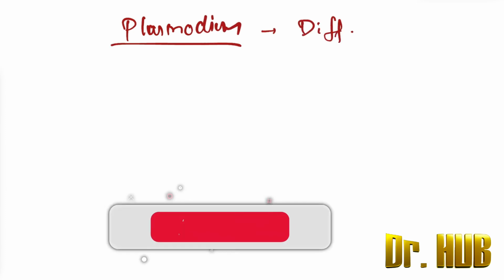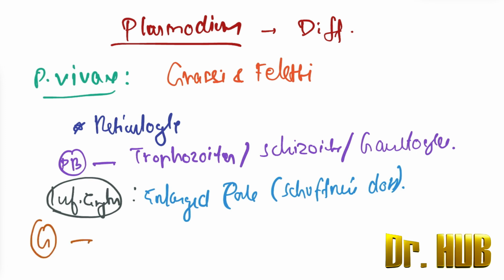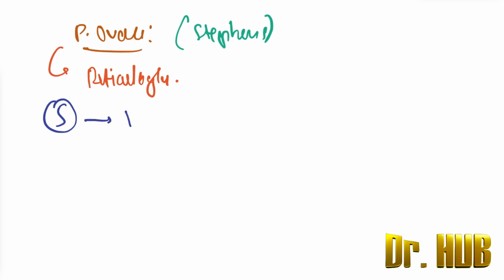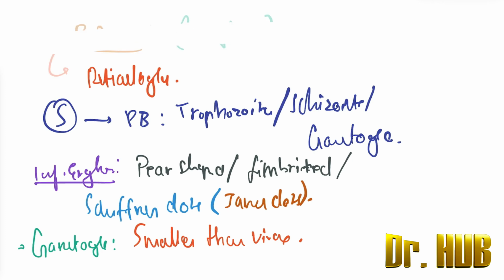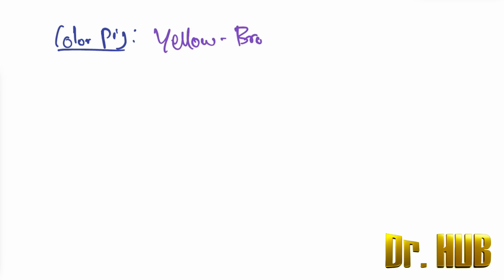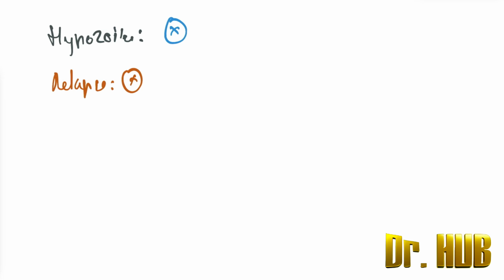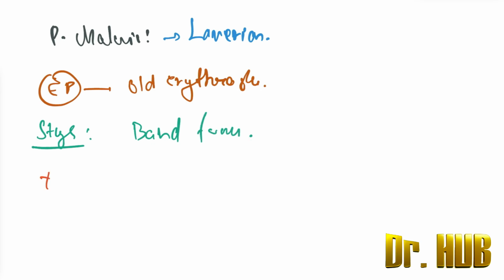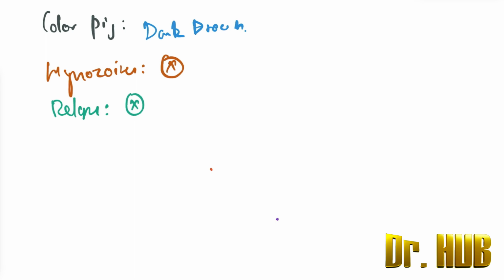Plasmodium species difference